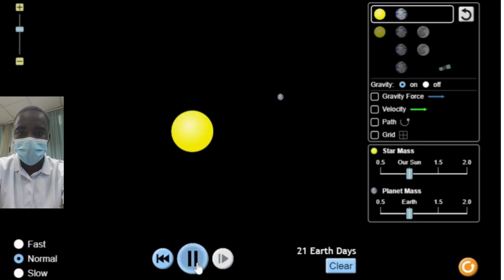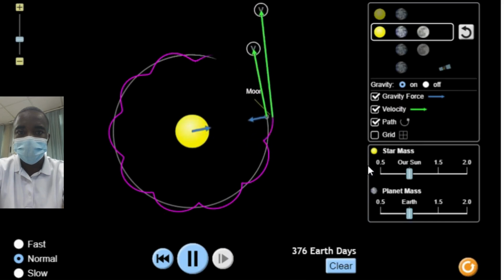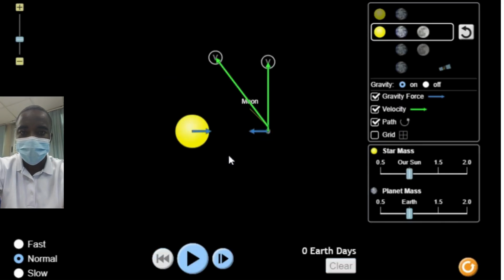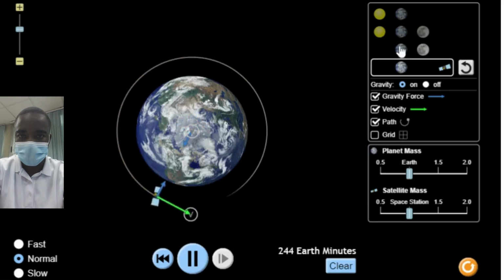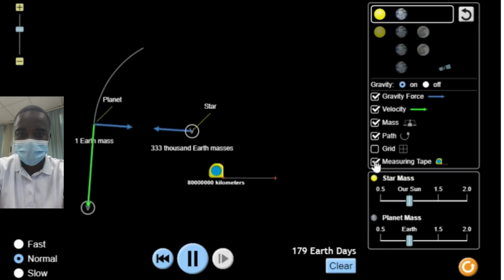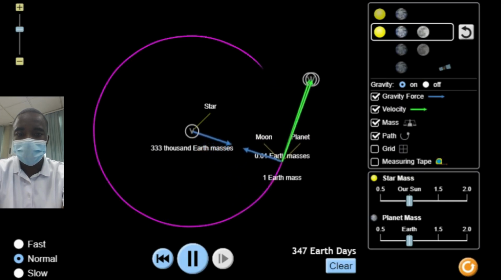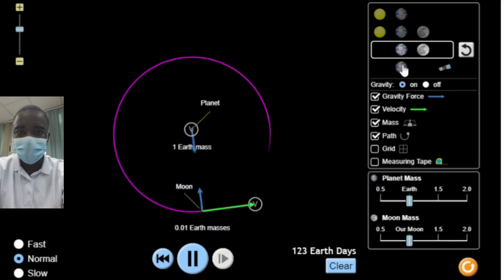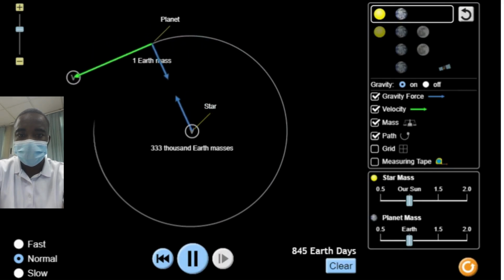Gravity and Orbits Simulation | Science Experiment | Virtual Lab Simulation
The Gravity and Orbits Simulation is a valuable educational tool that brings the principles of gravitational forces and orbital mechanics to life through an interactive and engaging context. By allowing students to investigate how the positions of the Sun, Earth, Moon, and Space Station affect their gravitational forces and orbital paths, the simulation provides a hands-on learning experience that enhances understanding of these fundamental concepts. This interactive approach not only makes learning more enjoyable but also fosters critical thinking, problem-solving skills, and a deeper appreciation for the relevance of gravitational forces and orbital mechanics in the real world.